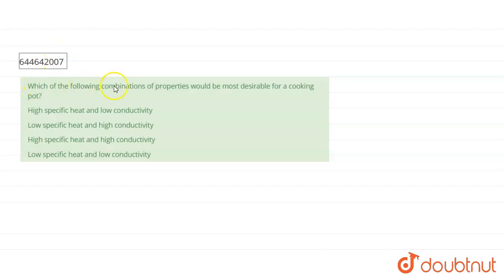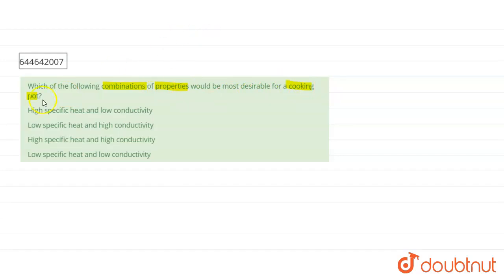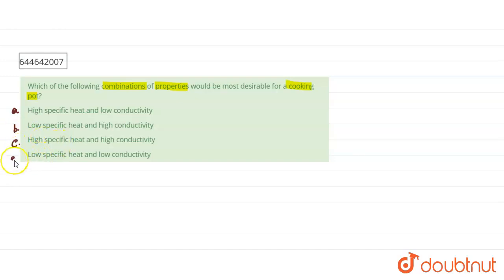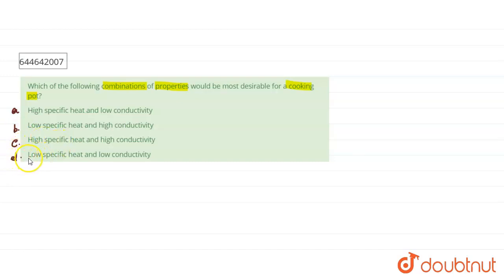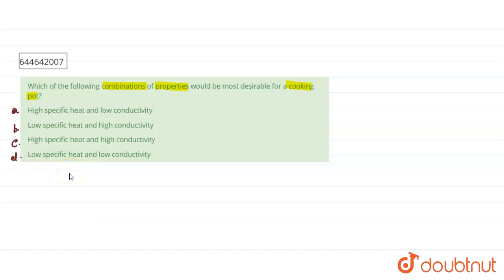Which of the following combinations of properties would be most desirable for a cooking pot? | 1...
Which of the following combinations of properties would be most desirable for a cooking pot?
Class: 12
Subject: PHYSICS
Chapter: PROPERTIES OF MATTER
Board:IIT JEE

👉 Have Any Query? Ask Us.